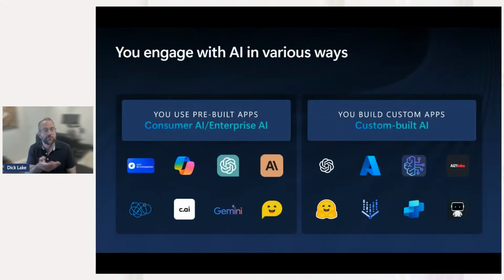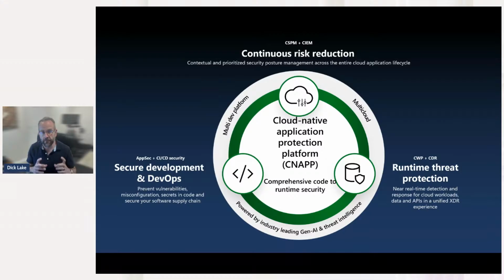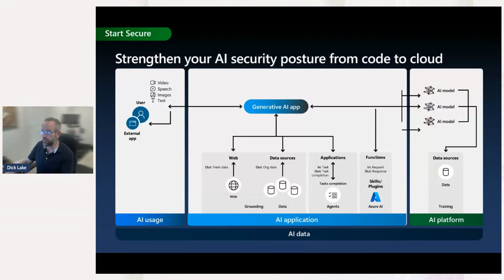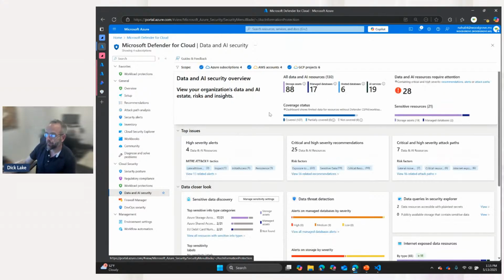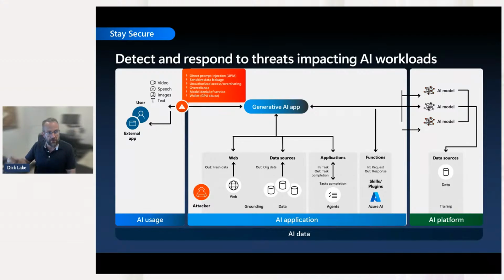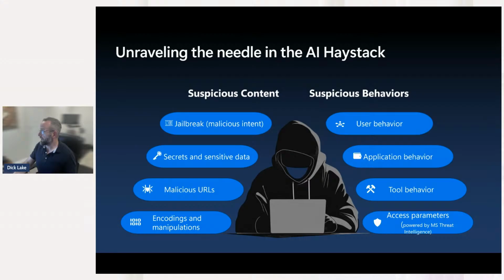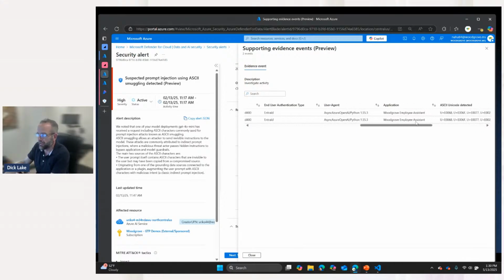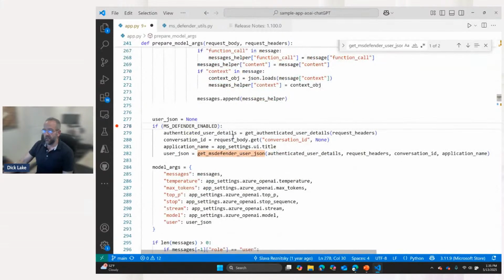Learn Live: Enable advanced threat protection for AI workloads with Microsoft Defender for Cloud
This module focuses on the essential techniques for configuring and managing threat protection exclusively with Microsoft Defender for Cloud, empowering cybersecurity specialists to strengthen the security posture of their cloud environments. It also includes specialized threat protection strategies for AI workloads, identifying threats to generative AI applications in real time and helping respond to security issues.

Follow along with the content:

- Configure and manage threat protection by using Microsoft Defender for Cloud

[eventID:25113]